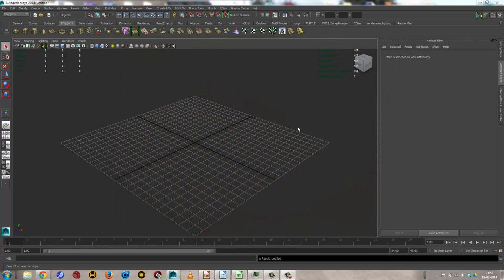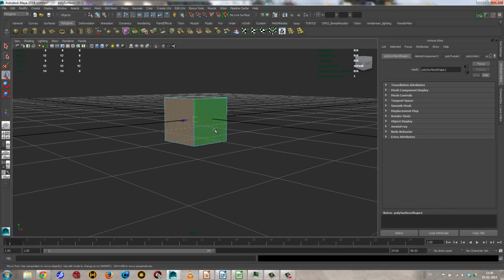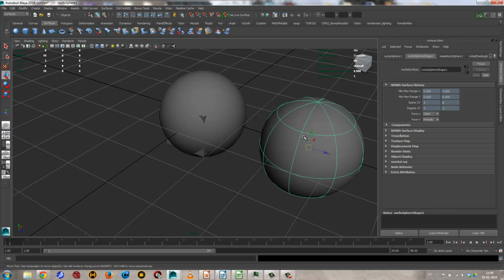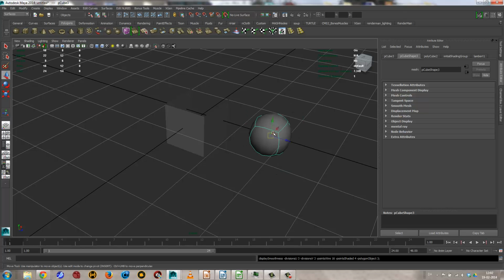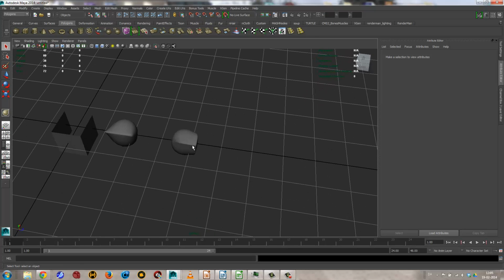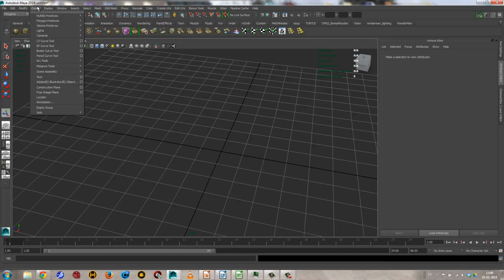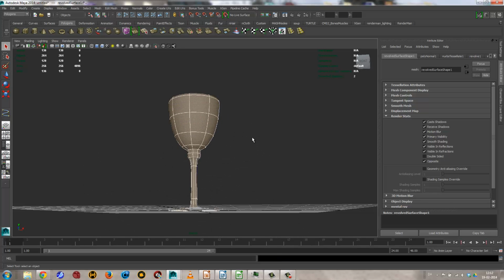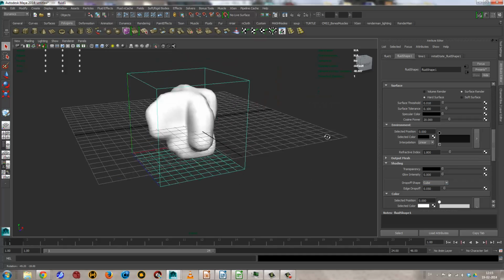video3-geometry_types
different types of geometry